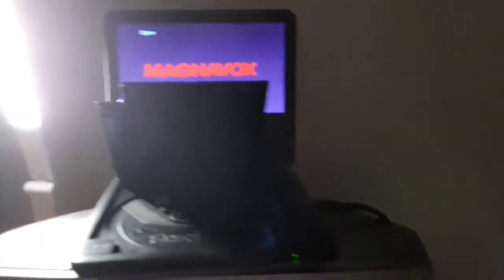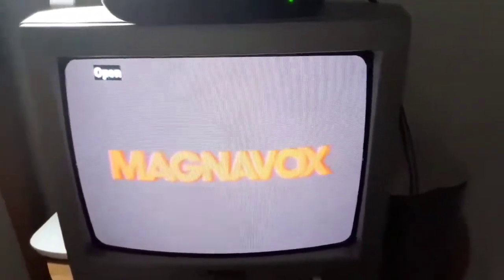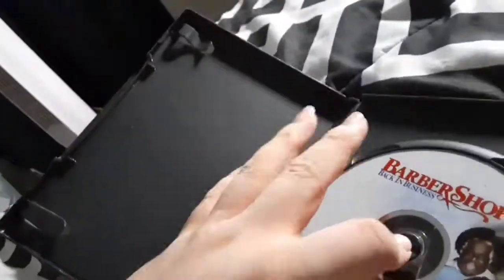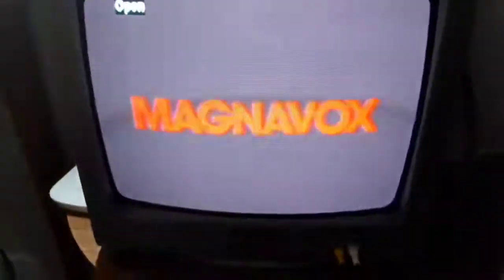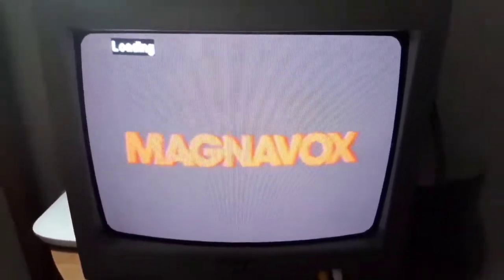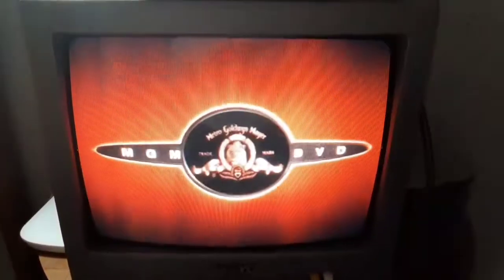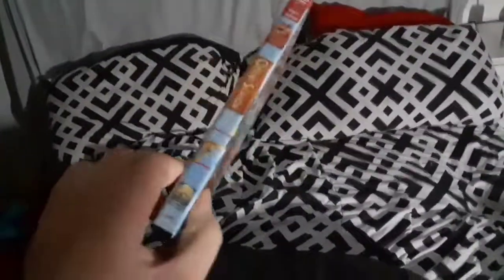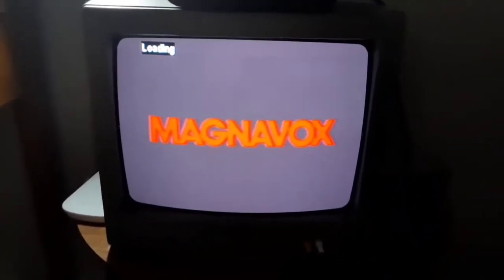Portable DVD Player on my CRT TV (Speedy)